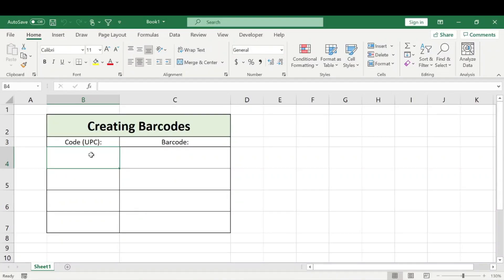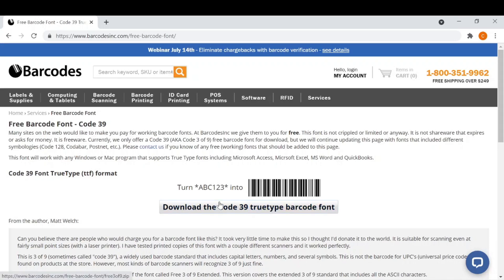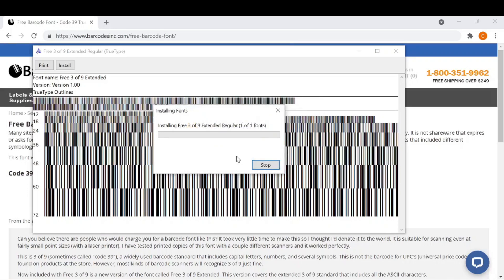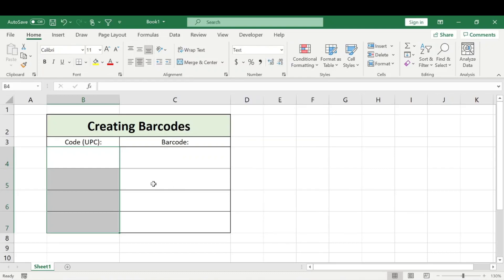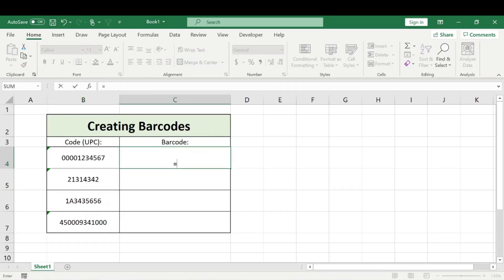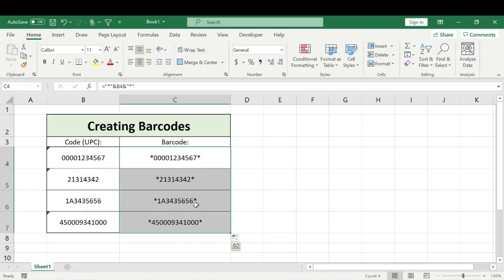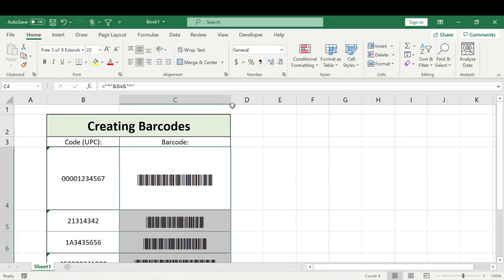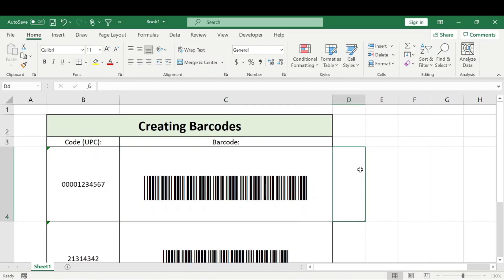The EASIEST Way To Create Barcodes In Excel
This video covers a complete tutorial on how to create barcodes using Excel. These are standard barcodes recognized by most bar code scanners.

This tutorial covers what you need and how to get it to work. A simple step by step guide in creating a barcode. All you need is a code or UPC number to convert.

Comfy Office Chair:

Microsoft Office: